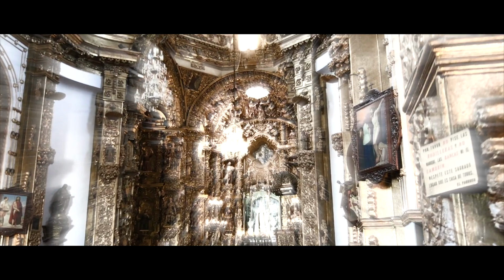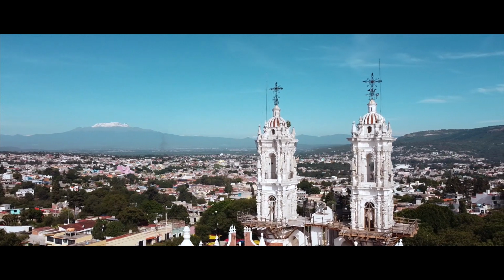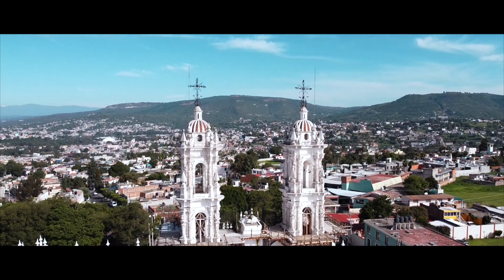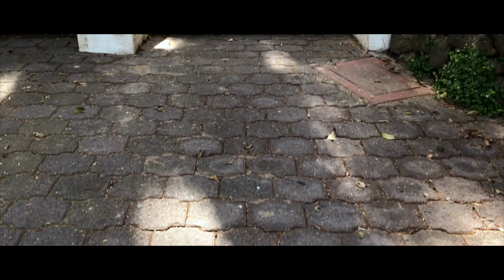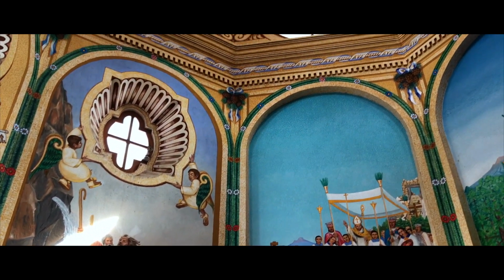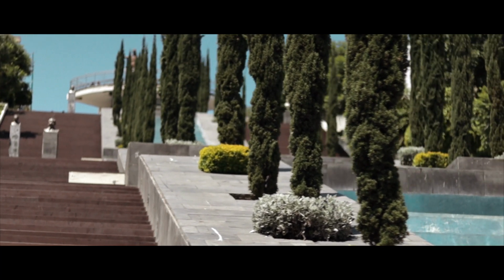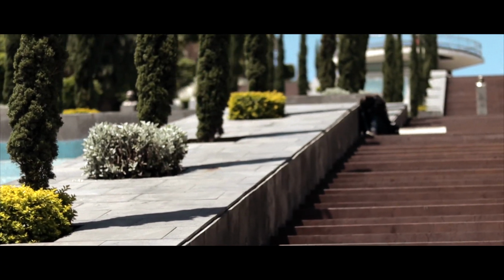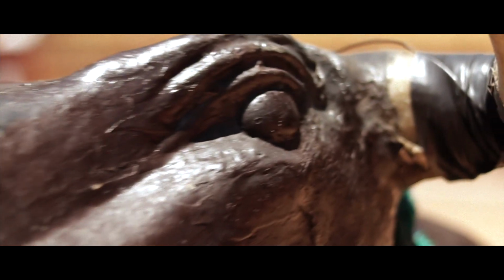TLAXCALA Capital. A great town within a great state.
The beauty of Tlaxcala has no words that can actually describe it. The town, its people, its food, the sightseeing, so many wonderful things that this small but great state has to offer. When you get the opportunity to visit Tlaxcala, don't think twice. You will love it.

The first inhabitants of Tlaxcala lived on the gathering of wild fruits and hunting small animals. They did not have permanent homes, nor domestic animals.

Then agriculture and animal husbandry began. At first, the food reserve between sowing and harvesting was very limited, so agriculture was a secondary activity compared to gathering and hunting. But the importance of agriculture and animal husbandry lies in the fact that for the first-time man subjects the production of livelihoods to his direct control.

The arrival of the Tlaxcalans (also called Teochichimecas) to the summits of Tepeticpac was not well seen by the Olmeca-Xicalancas, who had previously settled in the region and developed the Cacaxtla lordship, from where they dominated the valley. Then they disputed the territory expelling them from Cacaxtla, Texoloc, Mixco, Xiloxochitla and Xocoyucan.

The assault on Tepeticpac occurred in the year 1384. The Culhuas of Texcoco helped the Tlaxcalans to repel the aggression, defeating the Huejotzincas. This victory helped Tlaxcala define its borders and establish good relations with its neighbors.

After this victory, the Tlaxcalans dedicated themselves to strengthening their dominion. There were four manors that made up what in the 16th century was known as the Republic of Tlaxcala. Each lordship was autonomous in matters of internal government, but in matters of defense of independence against other expansionist ethnic groups such as the Aztecs, or closer enemies such as the lordships of Cholula or Huexotzingo, the four senators met, and appointed one of them to be in command of the armies, being federated and cohesive in a single nationality.

Between the fourteenth and fifteenth centuries, Tlaxcala stands out among the most important cultures in Mesoamerica. Live a period of bonanza, thanks to trade with the peoples of the coast of the Gulf of Mexico and the Pacific Ocean, as well as with Central America. Through this trade, the Tlaxcalans obtained cocoa, wax, textiles, pigments, gold and precious stones, fine skins, exotic bird feathers, salt, etc.

The Tlaxcalans tried to speak to "the arrowhead from heaven" to demand freedom of trade. Moctezuma Ilhuicamina, with great pride, demanded tribute from the Republic of Tlaxcala, which meant vassalage and submission, to which the Tlaxcalans did not agree, starting a long enmity that led to a permanent campaign of warlike confrontations.

The well.

Legend has it that in 1750 a great typhus epidemic ravaged Tlaxcala and too many people died. A sick man who lived near the chapel, in his eagerness to survive, recalled that a neighbor had a miraculous image of Christ crucified and begged his relatives to go with him so that he could lend them to the "Lord" and save him from that disease. that Christ kept death away or helped to receive it in peace. Since then this image is known as "the lord of the neighbor" and the chapel is called "the good neighbor".